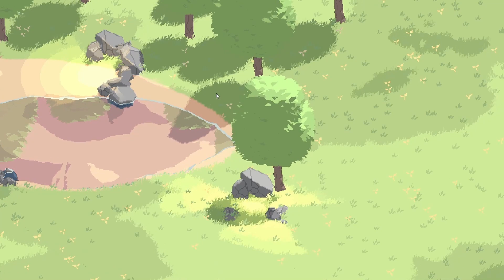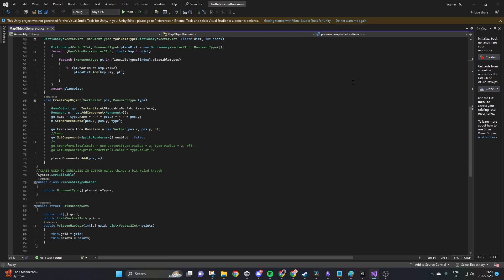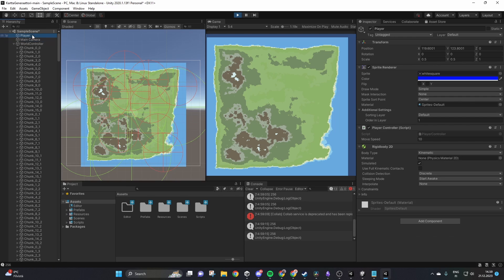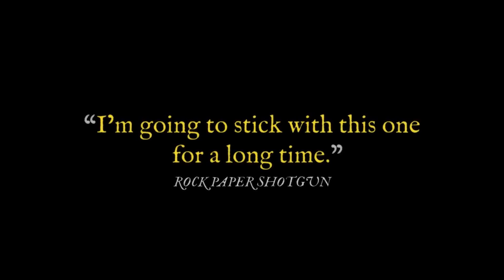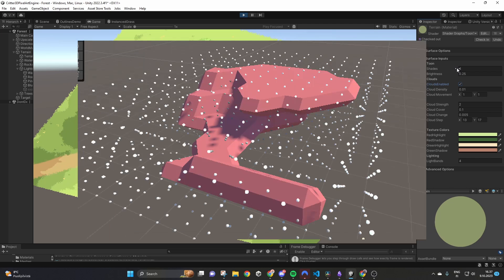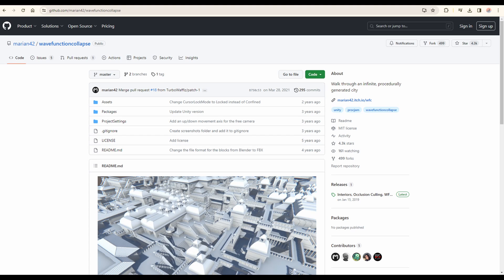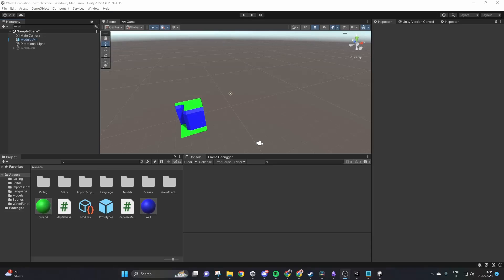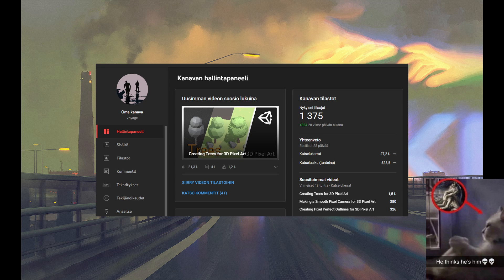What I Learned From 100+ Hours of Procedural Generation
I've been programming game development stuff in Unity and have been especially interested in procedural generation. It has helped me learn to code by following tutorials from @SebastianLague and by finding inspiring subjects.

I've created tools to generate 2D maps with monuments and a copy of the map generation system from the game Slay The Spire. These projects have helped me learn great lessons that will help me with my future projects.

In the future, I plan to use these lessons to create a successful Wave Function Collapse generation tool for my 3D Pixel Art.

Chapters:
0:00 Intro
0:54 2D Map Generation
2:15 Slay The Spire Map
3:58 3D Worlds With Wave Function Collapse
6:30 Outro